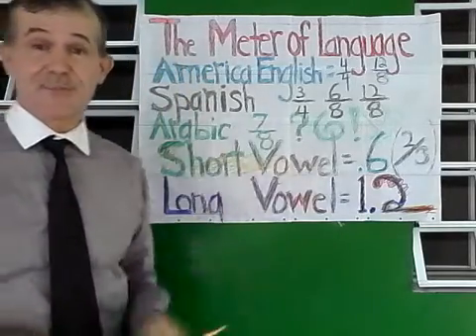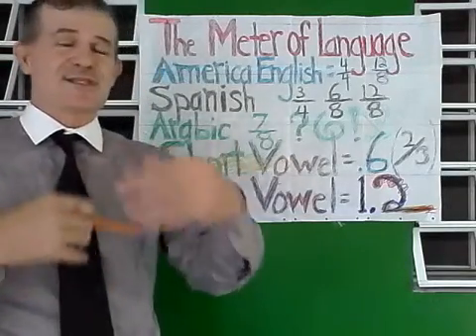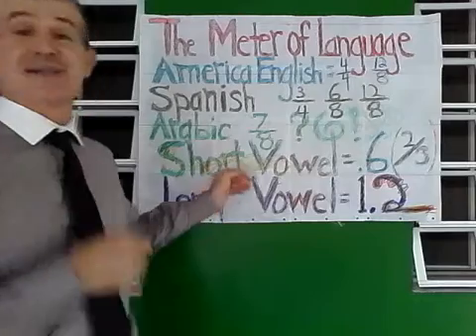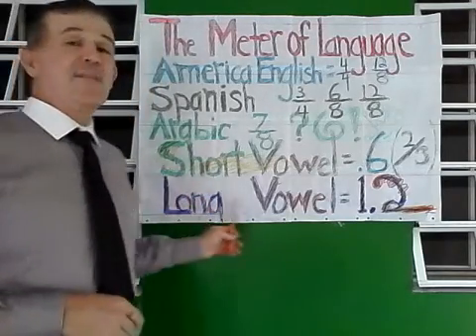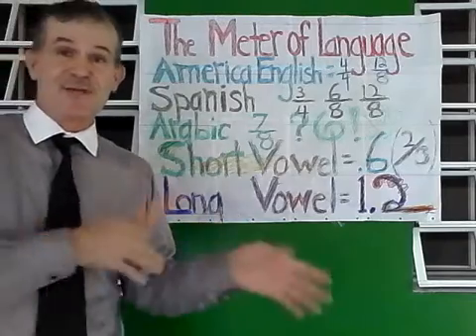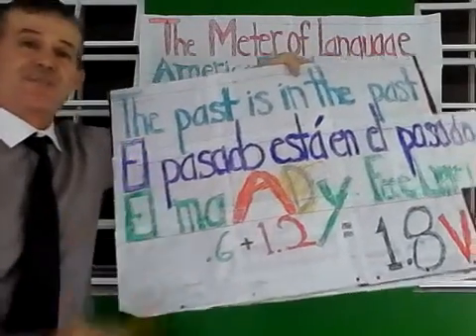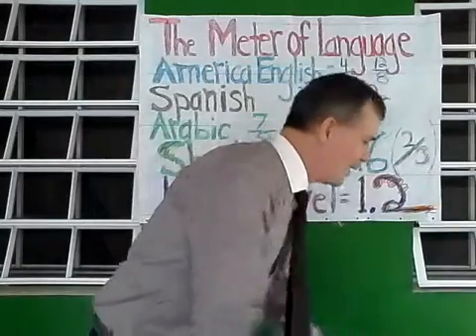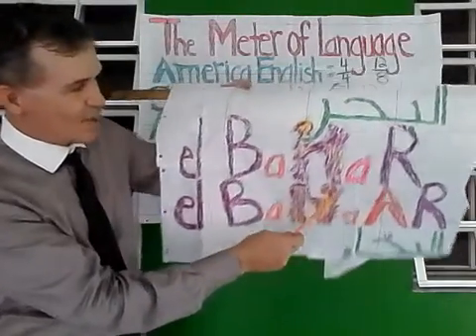From English al Español 3l 3rabi: The Past is in the Past:The Meter of Language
Compares words and phrases between English, Spanish, and Arabic.